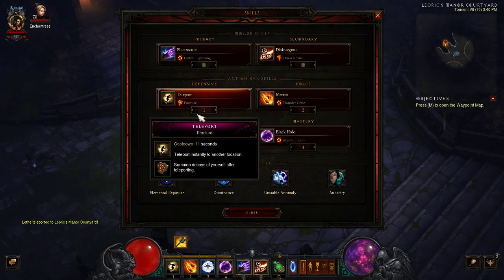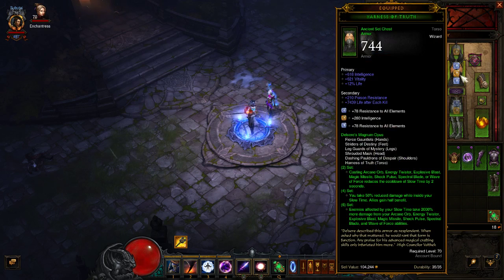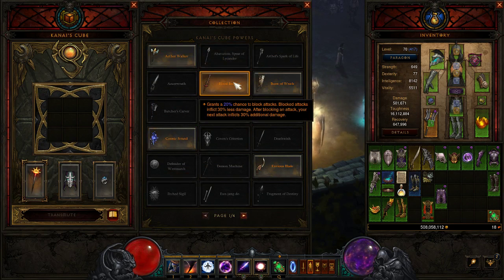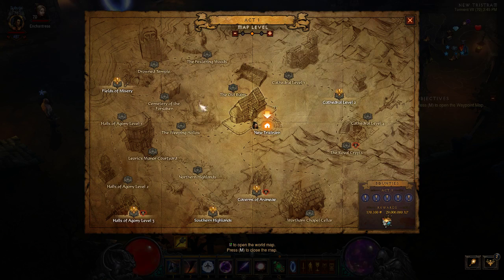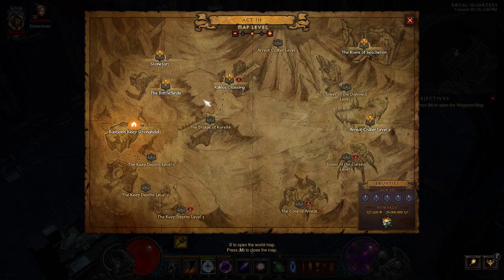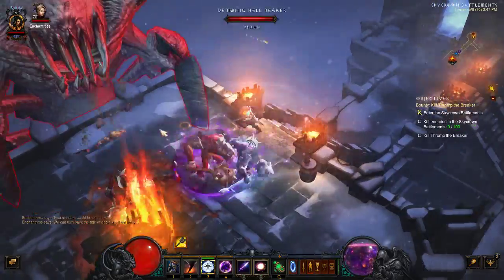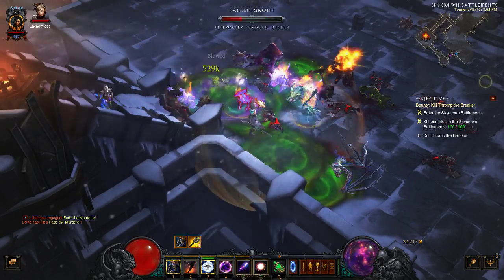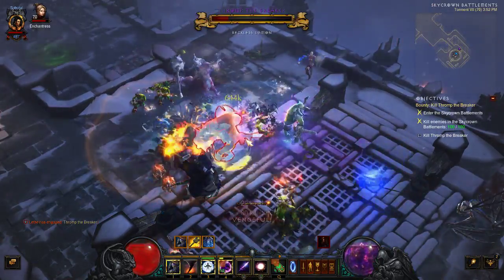Let's Play (Diablo 3) - D3.Ep 9: Search for Delsere's Dungeon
I search high and low based on an easy clue, but still manage not to find anything because I am an idiot.

Diablo 3 is the latest installment in Blizzard's dark fantasy hack-and-slash franchise. New areas and other content are added with periodic patches and a season mechanic, to keep players interested.

I like to think about what lies behind the world of a game: what is the universe in which these events take place like? That's the stuff I want to think about and talk about as I play.